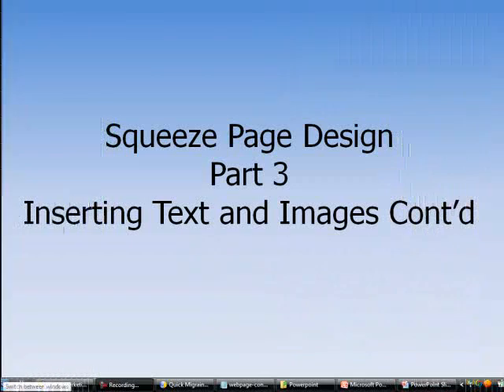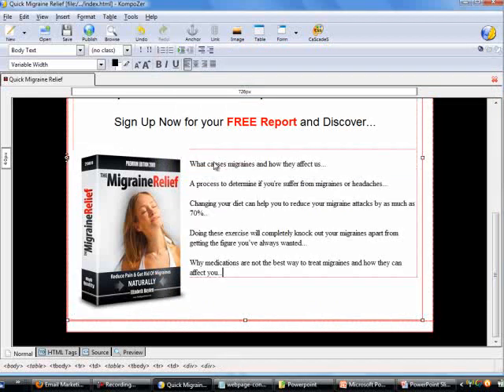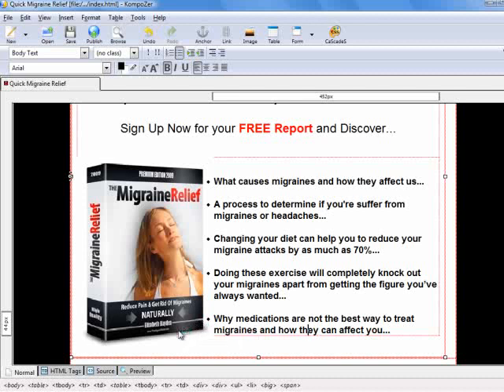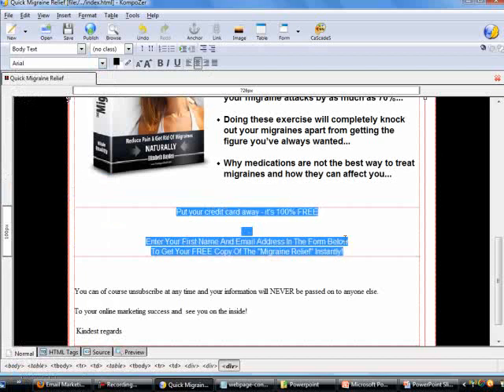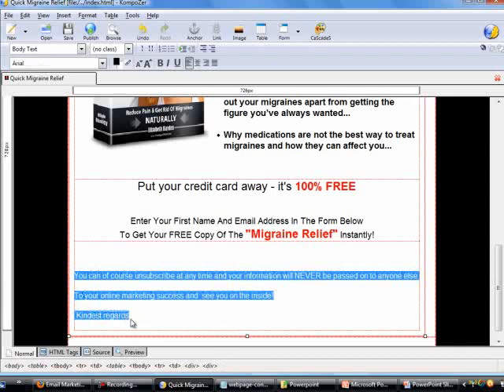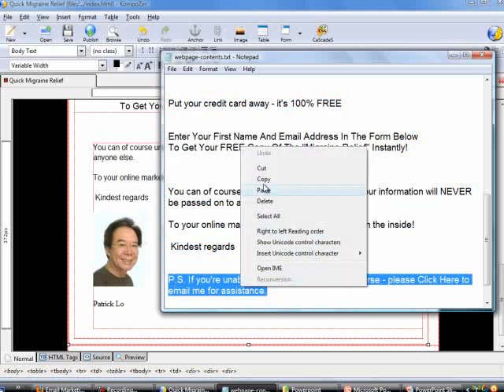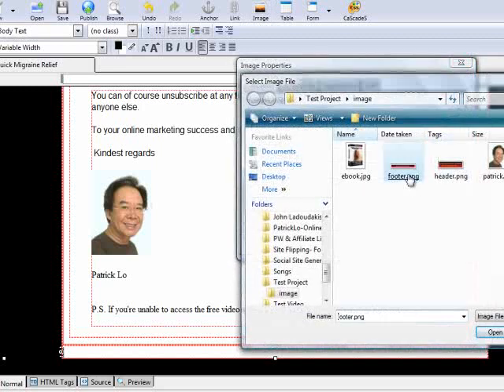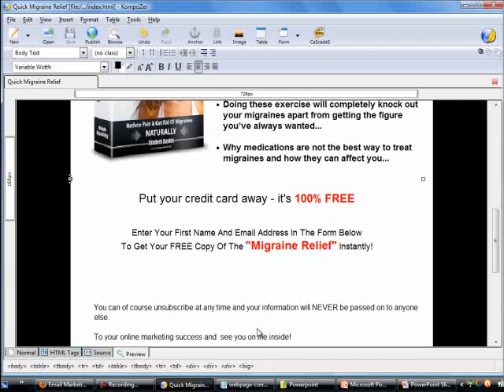Kompozer | Inserting text and images into a html webpage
This is a step-by-step tutorial showing how text and images are inserted to a html webpage using Kompozer. for more free website creation video tutorials.